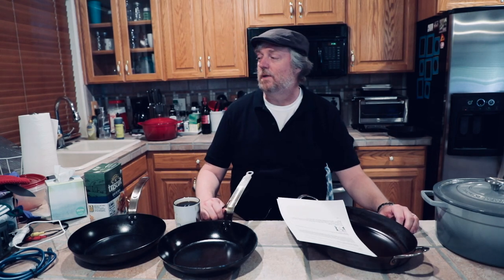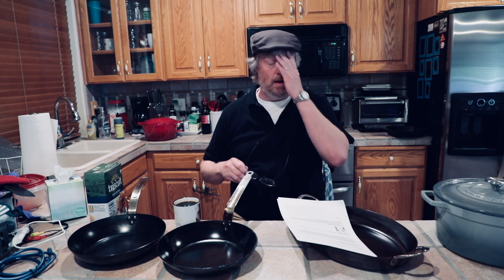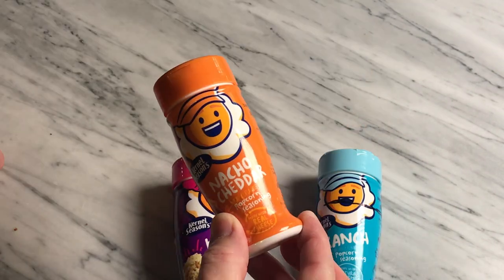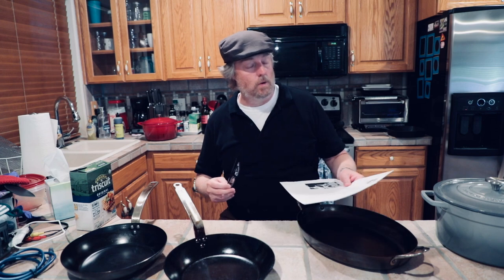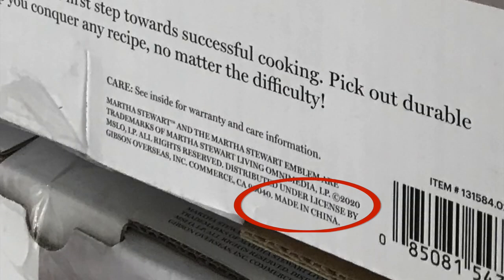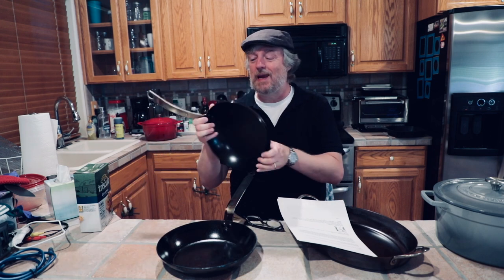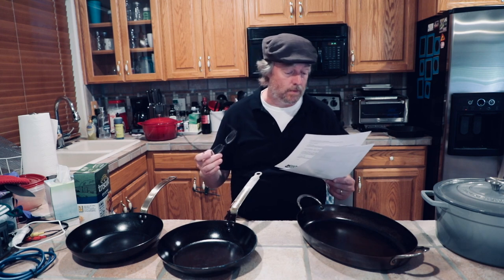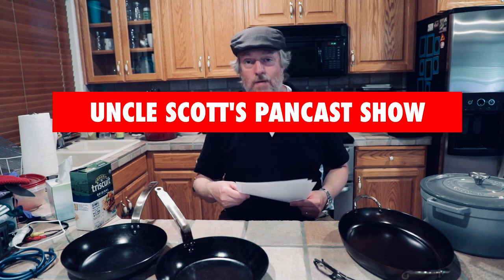Episode 15: Uncle Scott's Pancast Show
Uncle Scott Kitchen. Watch as Uncle Scott fights through a cold to talk shrinkflation, Martha Stewart dutch ovens, Made In carbon steel skillets, whether to salt watermelon or not, and more! UNCLE SCOTT'S STORE

All-Clad D3

All-Clad Copper Core

De Buyer on Amazon

Matfer Black Steel

Lodge Cast Iron

Le Creuset Dutch Ovens

**If you click on our affiliate links, you get the same price as going directly to the retailer's site yet it allows us to earn a small fee if you purchase something. It doesn't make us rich but it allows us to buy more kitchen products to review and make more videos, and is greatly appreciated!!**